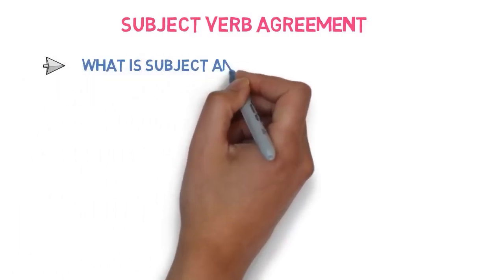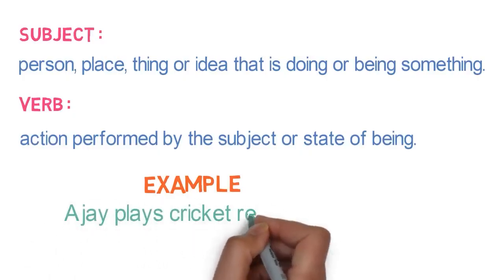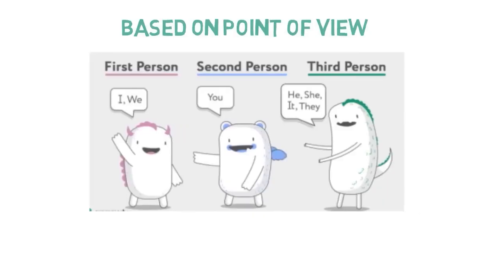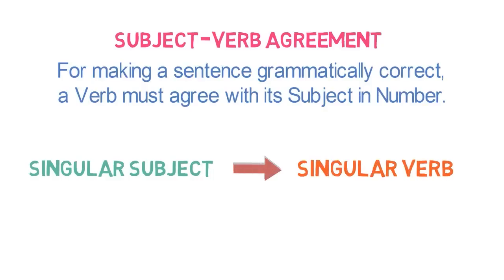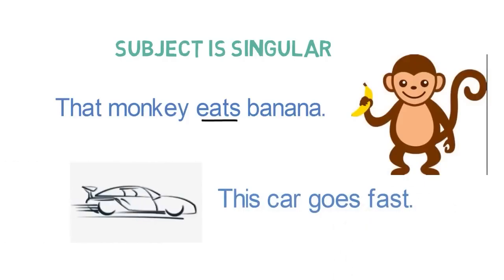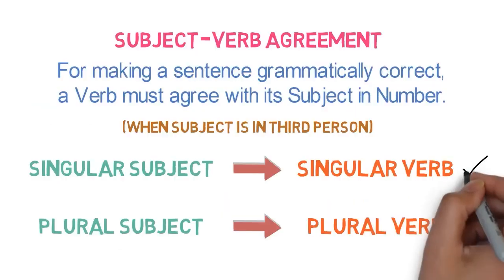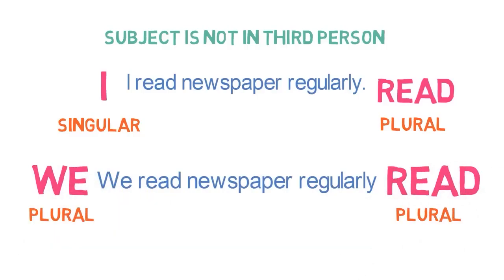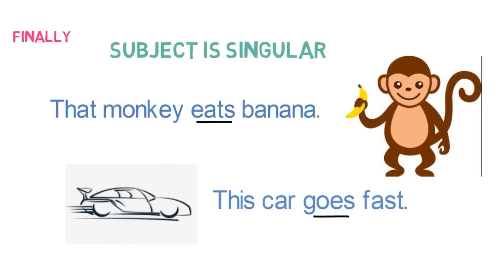Subject Verb Agreement - Basic Rules Part-1